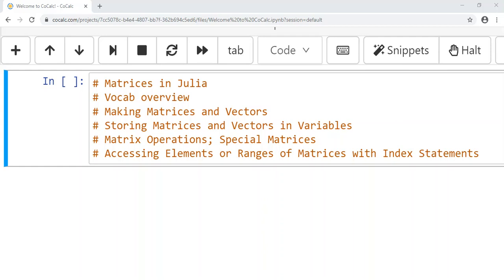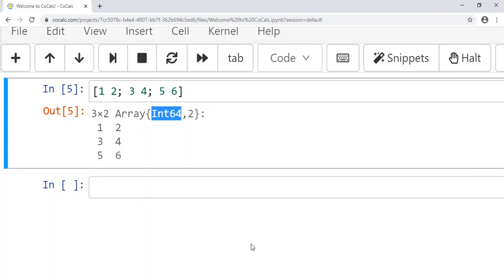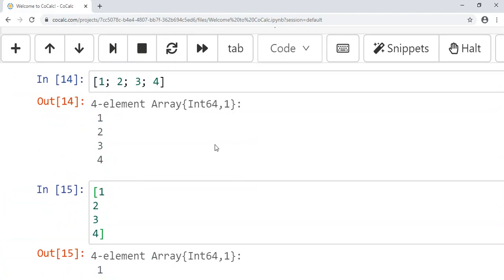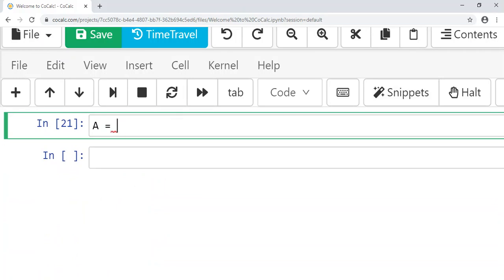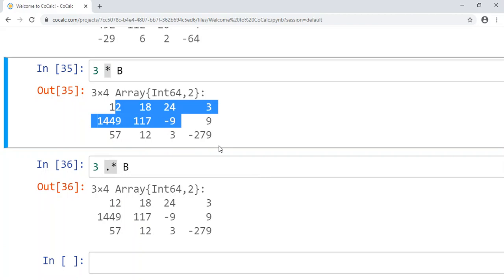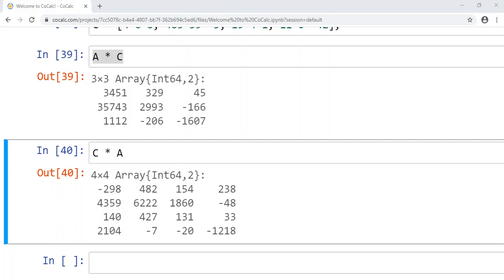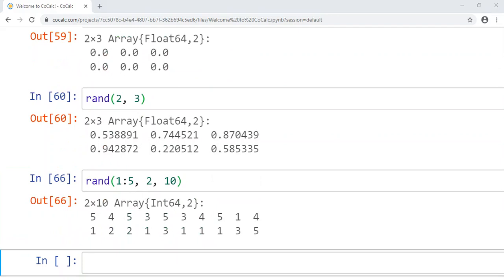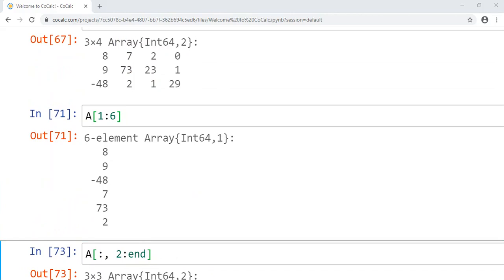Julia - Intro to Matrices and Matrix Operations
Introduction to matrices with the Julia Programming Language (Julialang). Discussion of how to make and change element type of matrices and vectors, store matrices in variables, matrix operations, special built-in matrices, and accessing elements or ranges of elements in a matrix with index expressions. Time stamps below:

Matrix vocab - 0:41
Making a matrix  - 2:09
Changing the data type of the elements in your matrix - 4:35
Making a vector - 8:33
Storing a matrix or vector in a variable - 10:00
Displaying your matrix - 11:26
Matrix addition - 14:50
Scalar multiplication - 16:49
Element-by-element multiplication - 18:18
Matrix-by-matrix multiplication - 19:33
Matrix functions - 22:59
Special built-in matrices - 24:01
Using index expressions to access element(s) of your matrices - 27:07

This video uses Julia 1.5.1 from a browser using To download Julia and review its documentation, To learn more about using Julia with CoCalc,